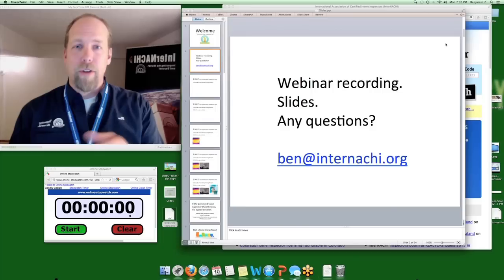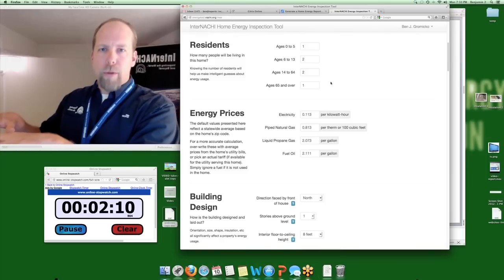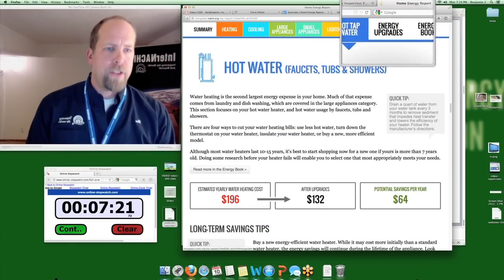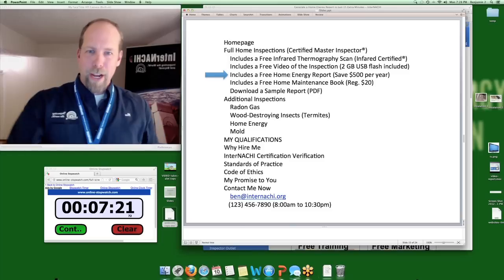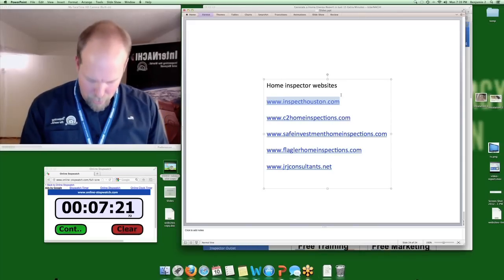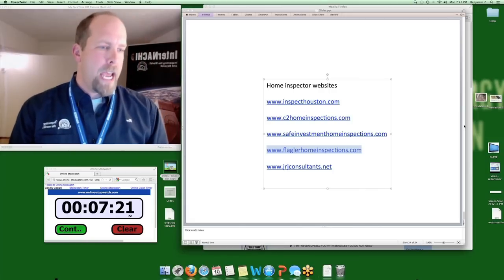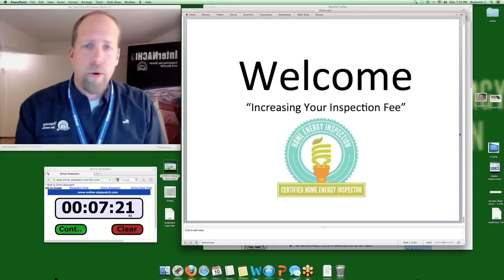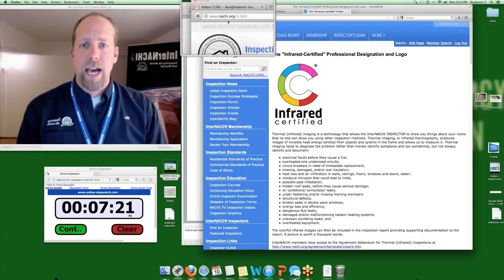Home Inspection Training Class: "How to Increase Your Home Inspection Fee"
Home inspectors can increase their inspection fee by adding Home Energy Inspections to their services.